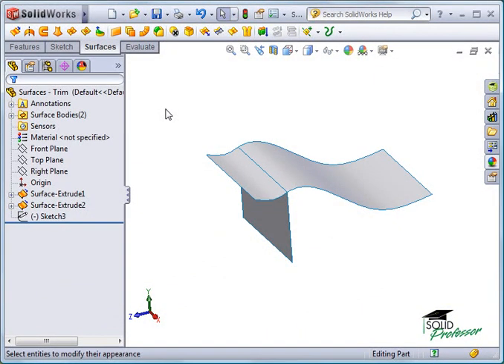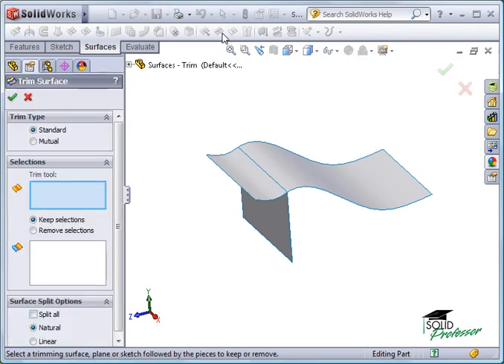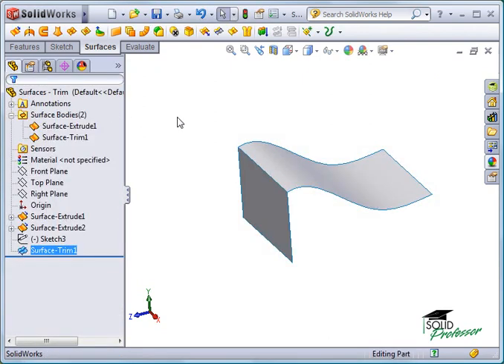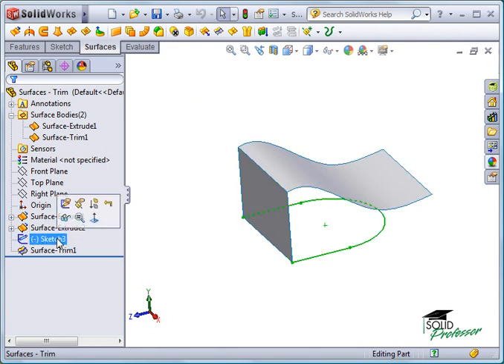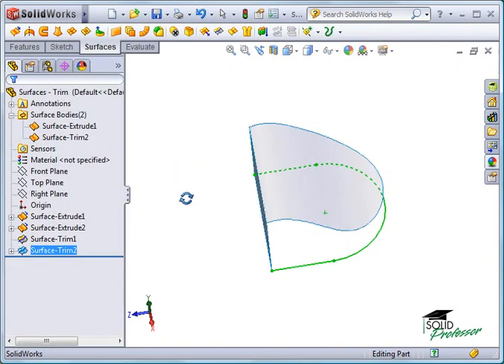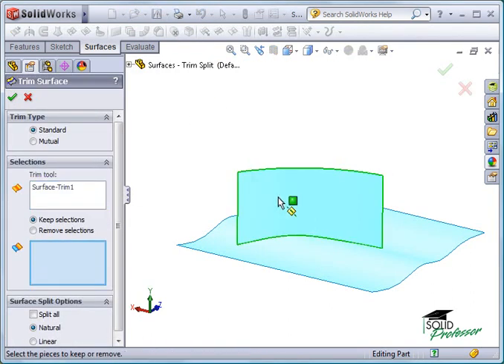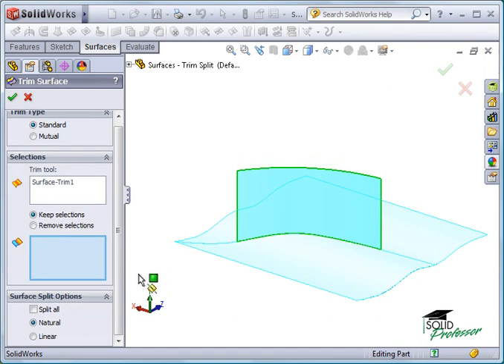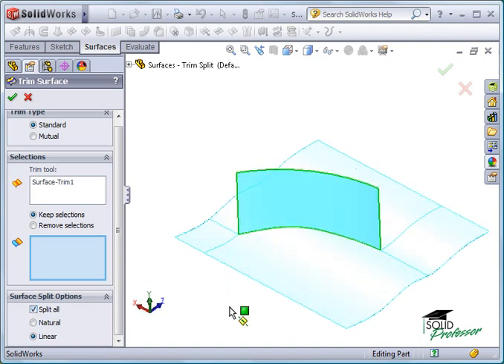1 Surfacing 9 Trimming Surfaces Part A